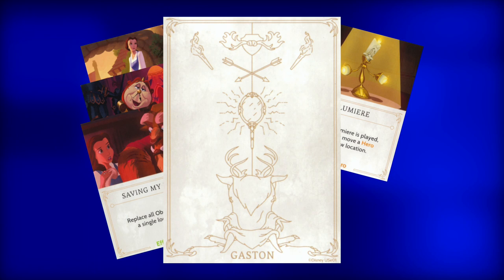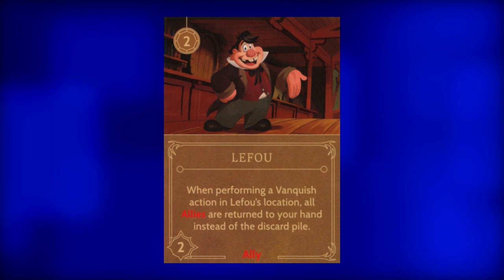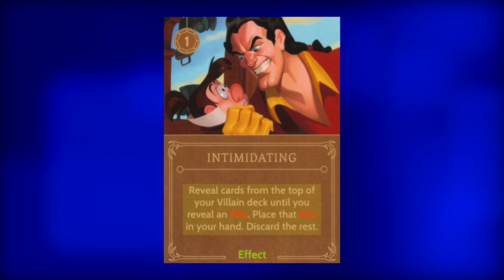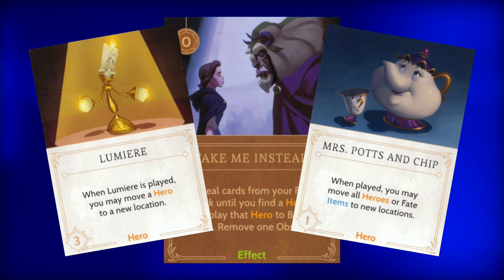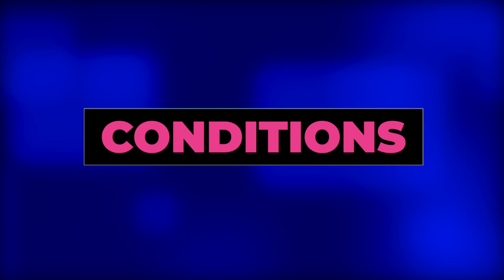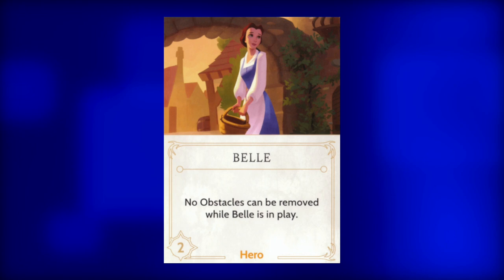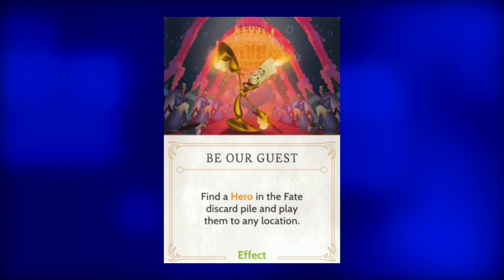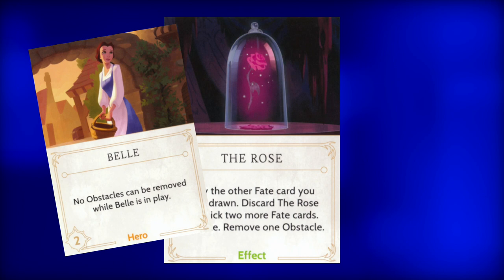Disney Villainous Guide #16 | Gaston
Five dozen eggs makes for one heck of an omelette.  Perfect for the incredibly beautiful yet dangerously primeval, Gaston. In this video, we will explore some tips and tricks on how to use all the cards in Gaston's deck.  There will also be some tips and tricks on how to effectively use Gaston's Fate Deck to keep him from winning the game.

Chapters:
0:00 - Intro
1:23  - Objective & Allies
3:37 - Items
4:11  - Effects
9:27 - Conditions
10:11 - Heroes
12:57 - Fate Items
13:19 - Fate Effects
15:43 - Closing